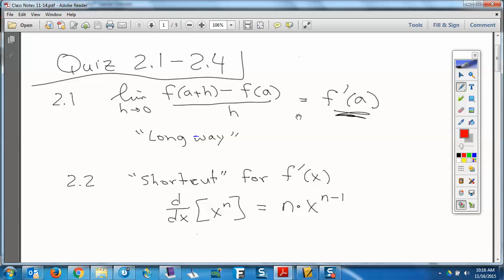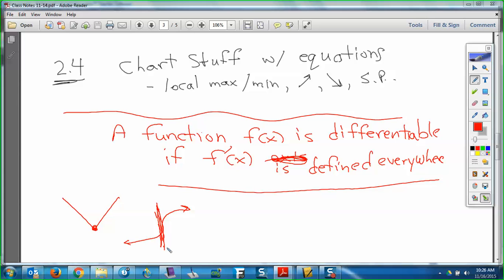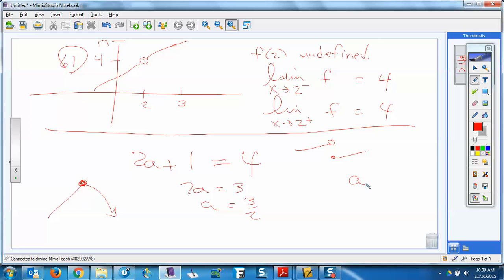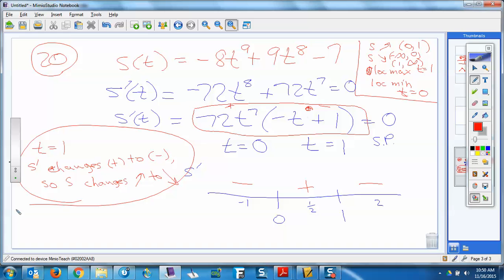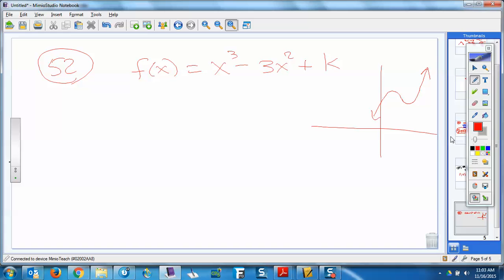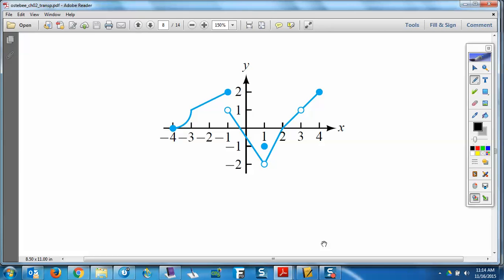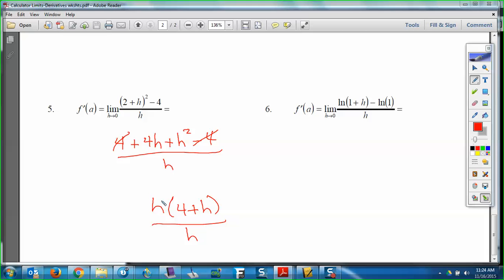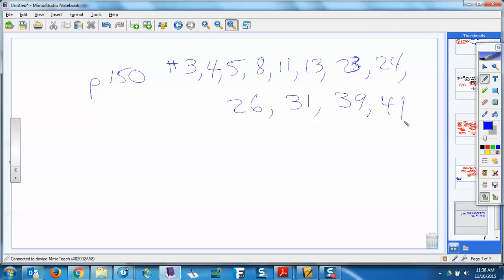Nov. 16 Class Video